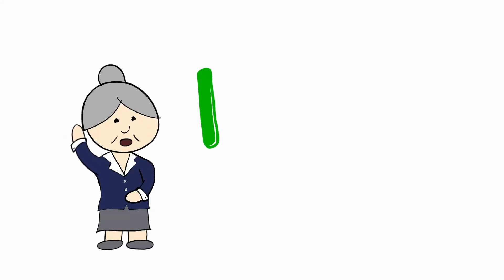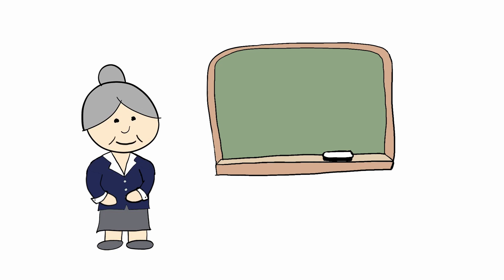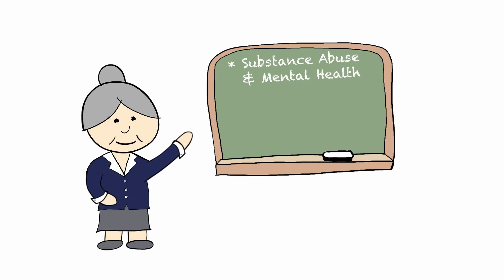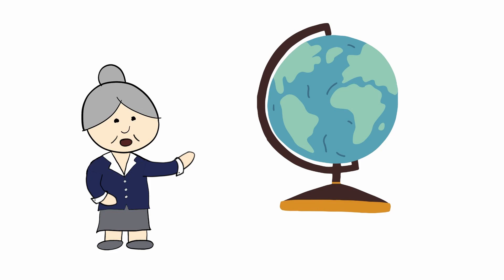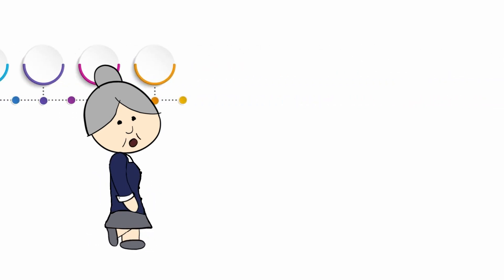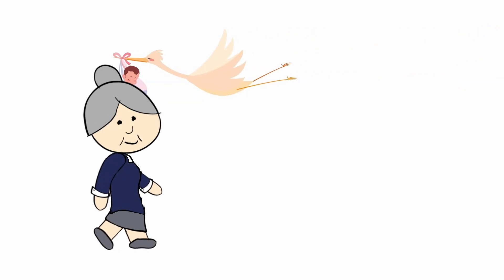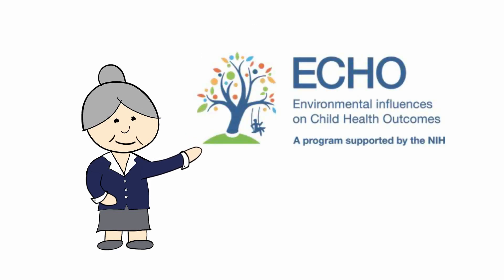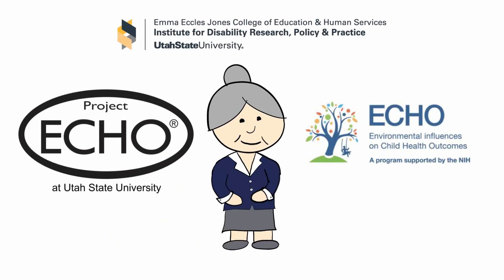There Are 2 ECHOs at IDRPP (Here's the difference)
Project ECHO is offered by Utah State University's Institute for Disability Research, Policy & Practice.

The ECHO Program is in collaboration with the University of Utah.